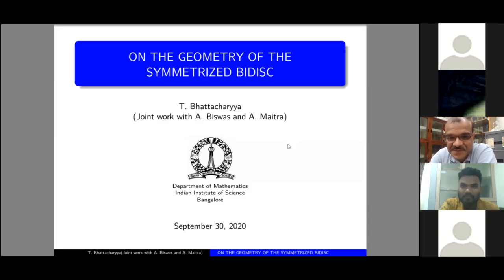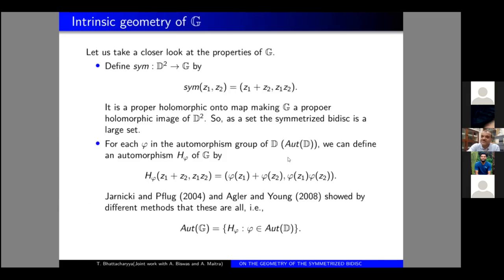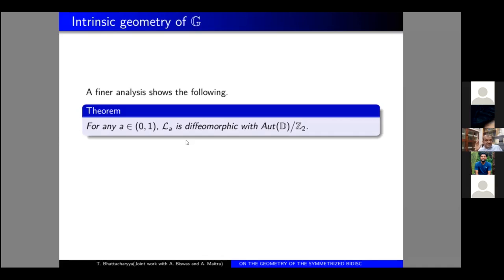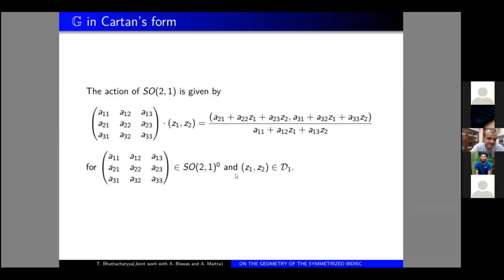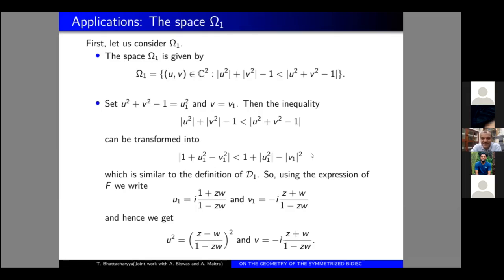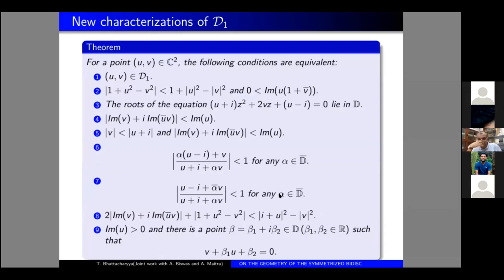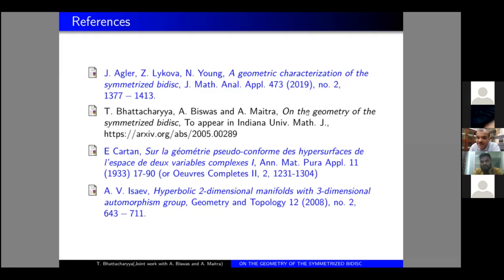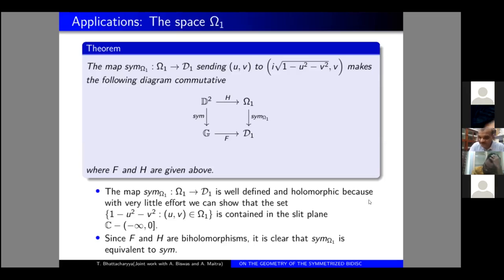On the geometry of the symmetrized bidisc || Prof. Tirthankar Bhattacharyya || WOTOA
Talk by Prof. Tirthankar Bhattacharyya (Indian Institute of Science, Bangalore) at WOTOA